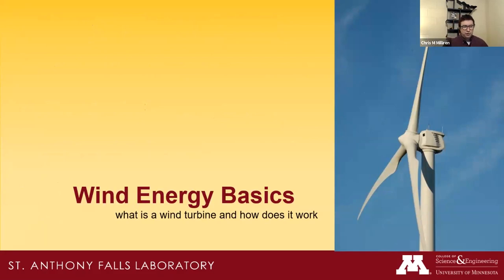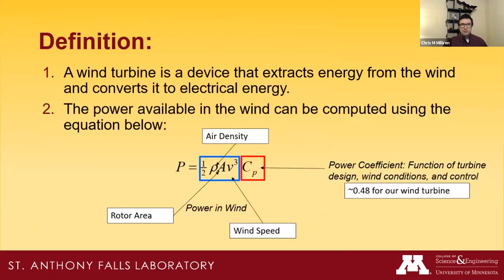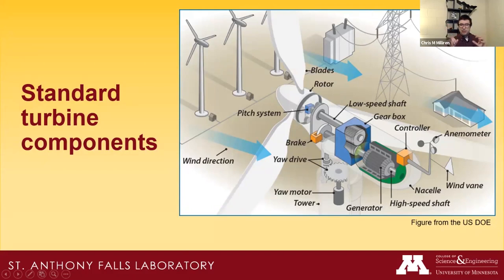Virtual Tour of UMN Eolos Wind Energy Research Station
Christopher Milliren (Civil Engineering '11), an associate engineer at the University of Minnesota's St. Anthony Falls Lab, discusses the diverse research projects enabled by the University's research wind turbine, from concrete foundation lifespan and stress loads, to preventing eagles from colliding with wind turbines.